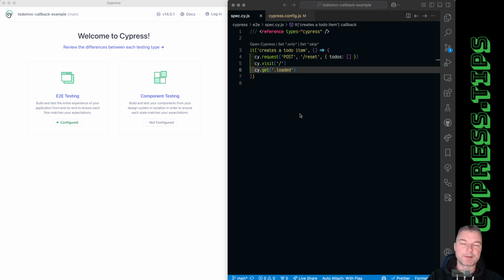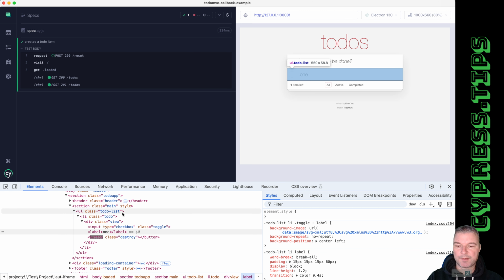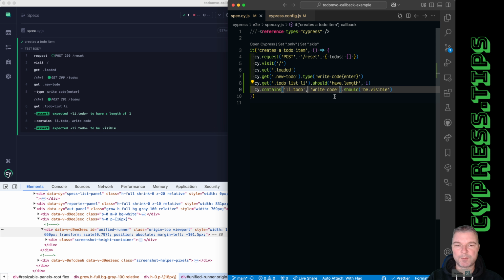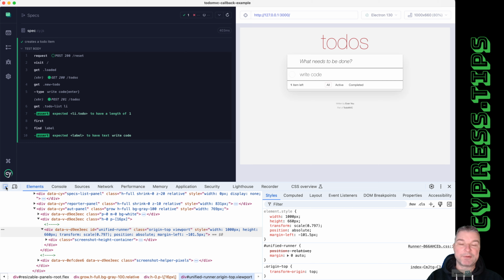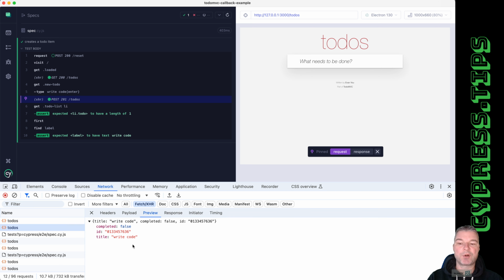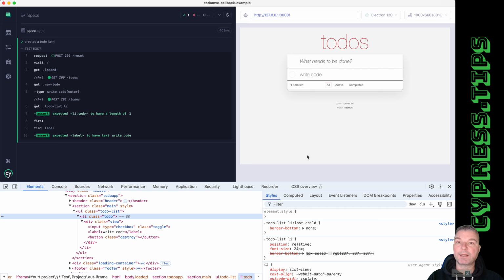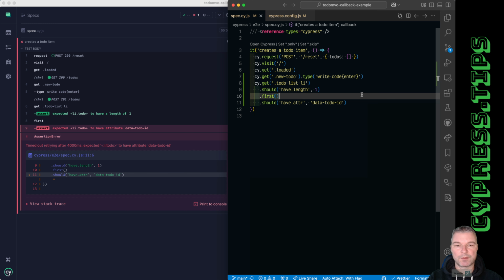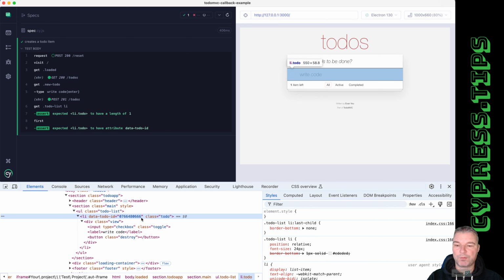TDD Example: Add data- Attribute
This video shows how I practice test-driven development using end-to-end Cypress tests while modifying the application. We need to add "data-todo-id" attribute with the item's unique id. Before modifying the HTML / Vue markup I update the test to check for that attribute. The test fails, since the attribute does not exist yet. To make the test pass, I update the application. Once the test is green again, the feature is done. and my entire course about TDD with Cypress